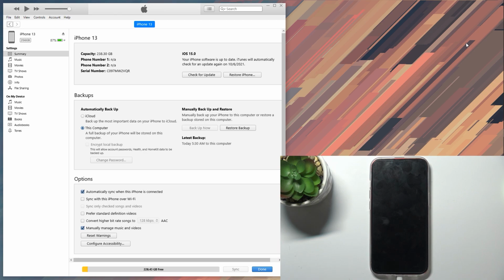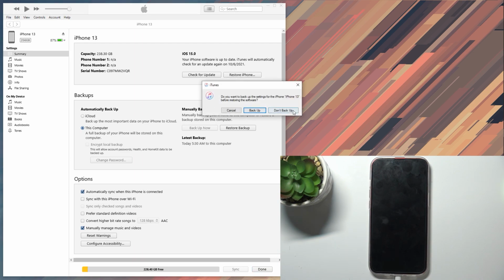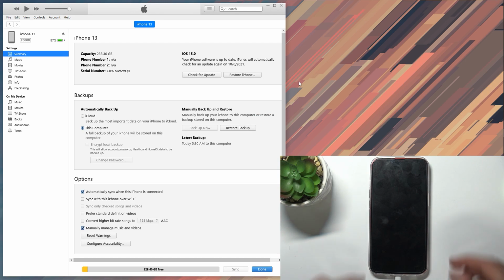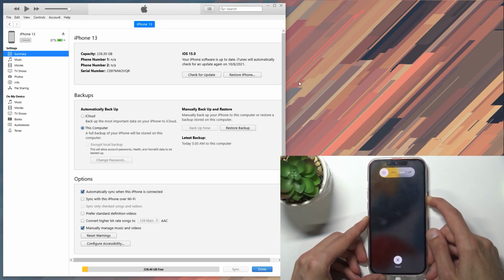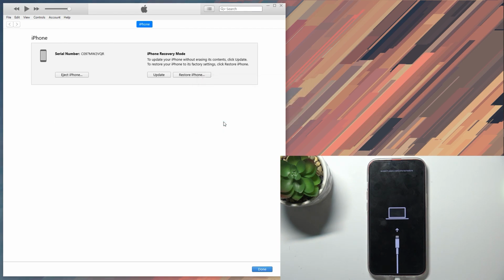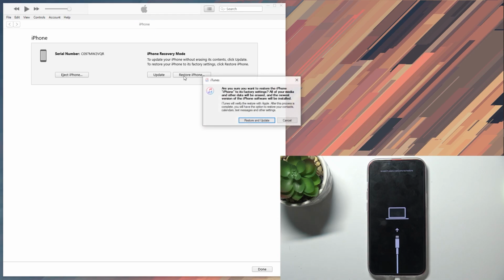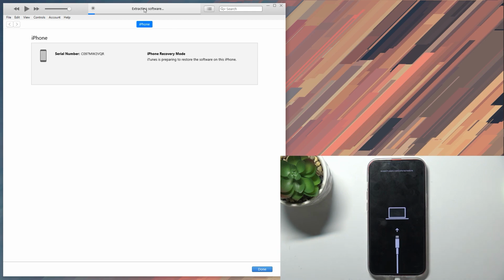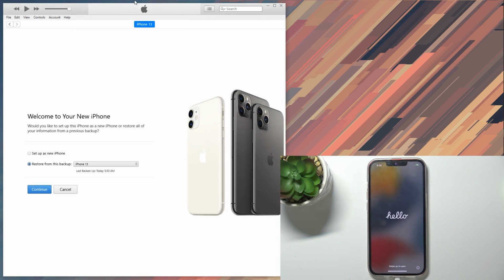How to Bypass Passcode on iPhone 13 - Hard Reset by Recovery Mode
More info about hard reset iPhone 13:
In this video you can find a quick way to unlock iPhone 13. If you forgot the passcode on your iPhone 13 you should find a way to bypass screen lock. You can do it by restoring iOS system by recovery mode. All you need to do is open iTunes, use the combination of keys and put iPhone 13 into iOS recovery mode. Then choose restore option, it will delete all personal data, like photos, music, etc. You will also restore default settings and remove installed apps. So your iPhone 13 will be formatted.

How to restore iPhone 13? How to hard reset iPhone 13 by iTunes? How to bypass passcode in iPhone 13? How to hard reset iPhone 13? How to factory reset iPhone 13? How to master reset iPhone 13? How to remove screen lock from iPhone 13? How to master reset iPhone 13? How to factory reset iPhone 13? How to unlock iPhone 13 from passcode?